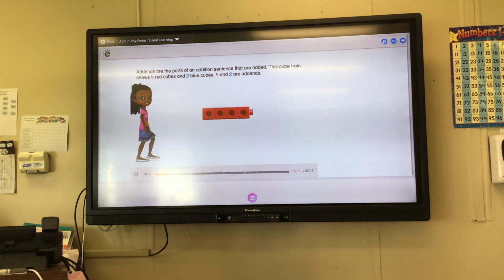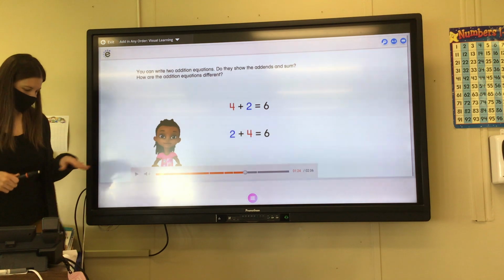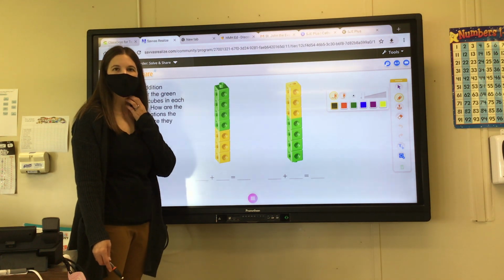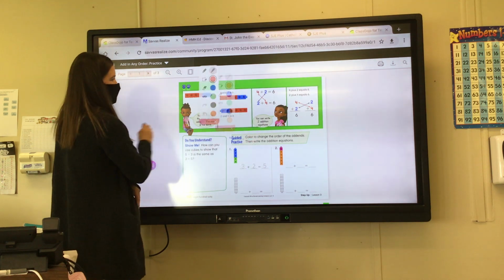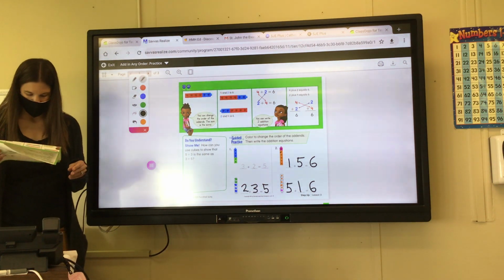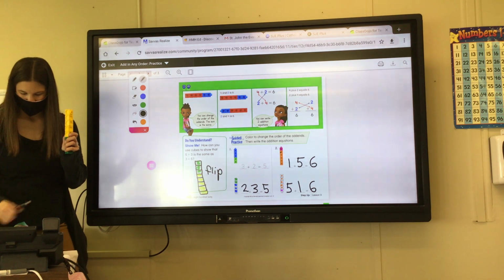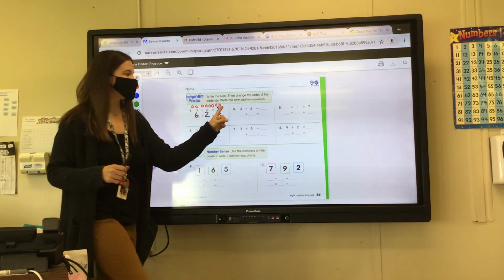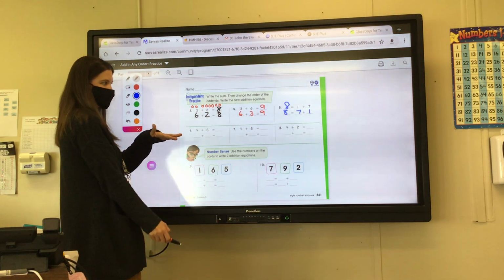Step Up to 1st Grade Lesson 3 Part 1